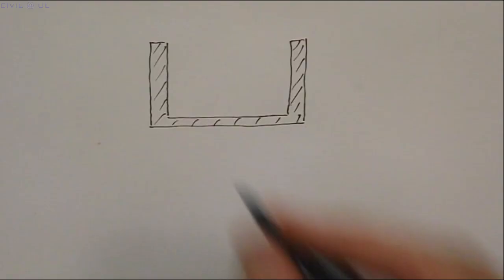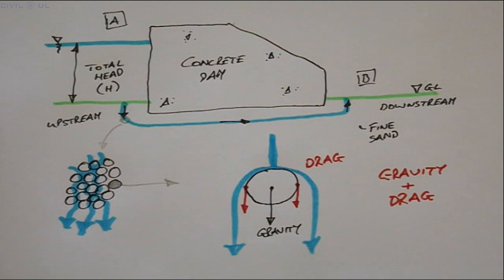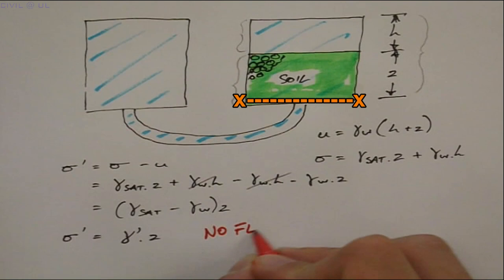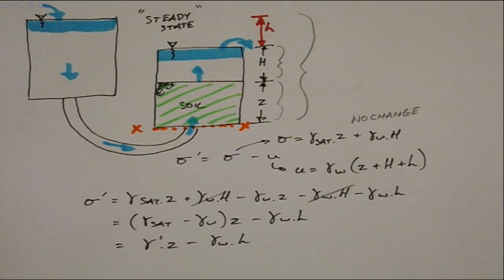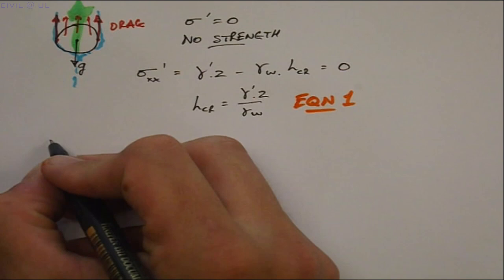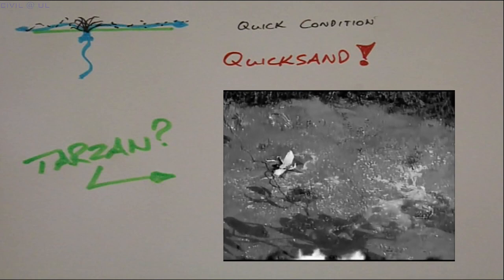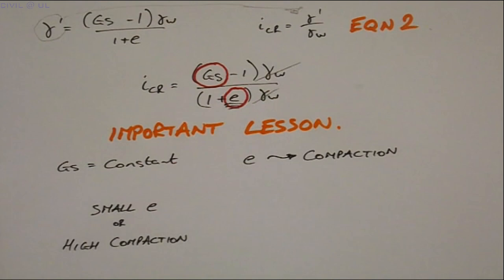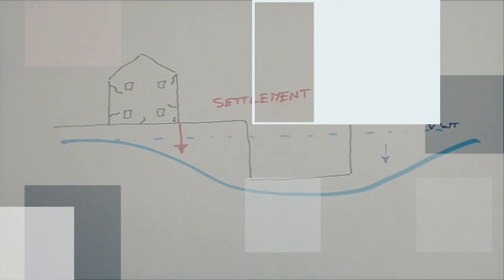Water Flow and Effective Stress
Videos designed and presented by Declan Phillips PhD P.E. and Alan O Reilly BEng and the generous support of the Faculty of Science and Engineering at the University of Limerick.